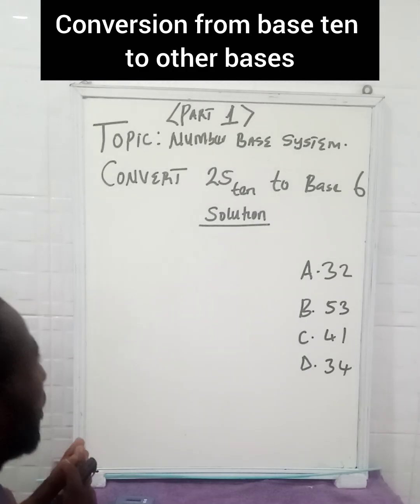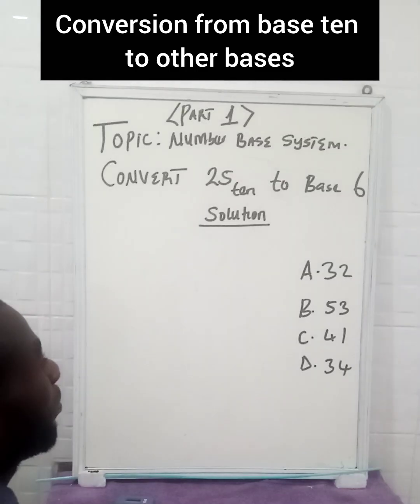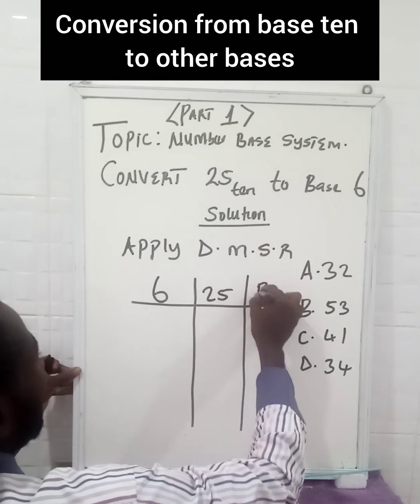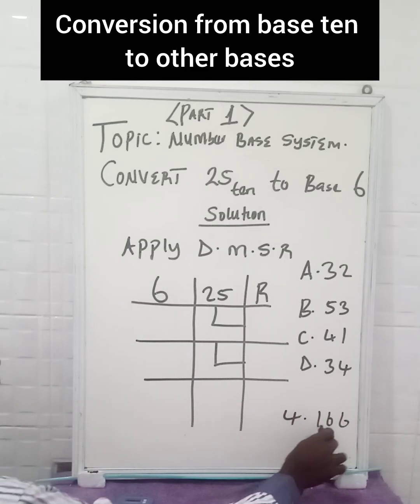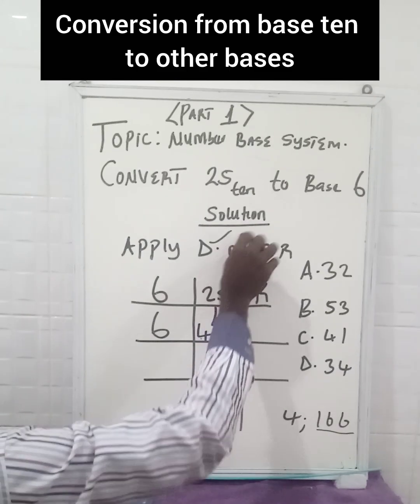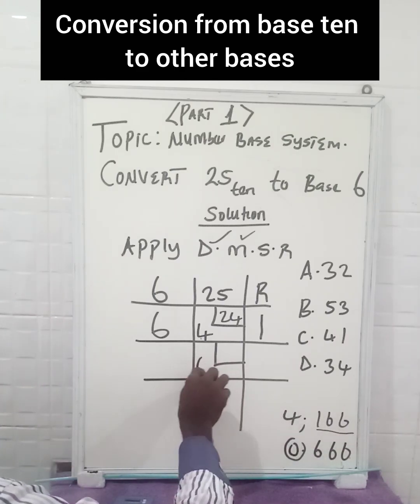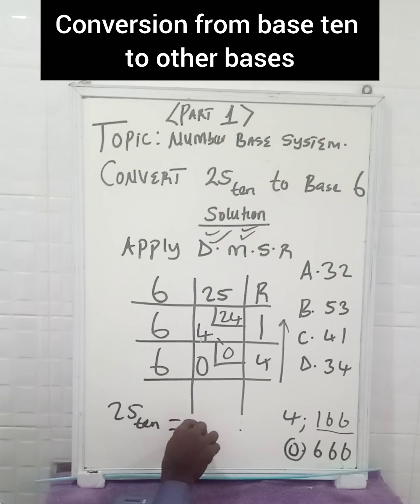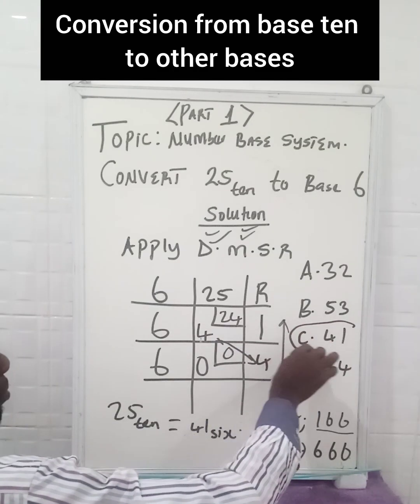Addition number base for beginners#education